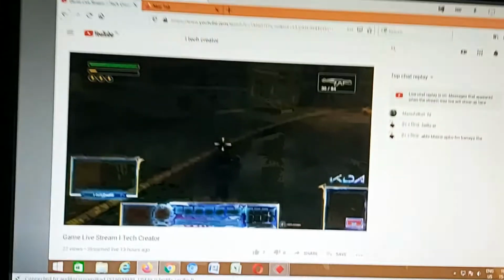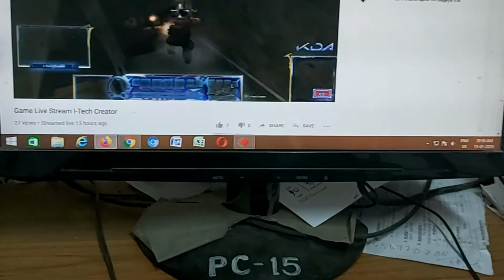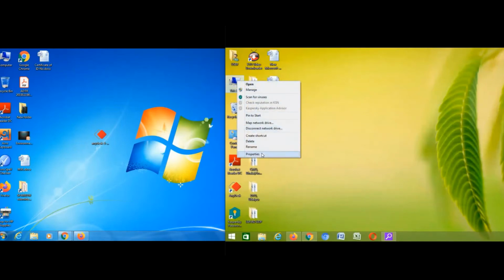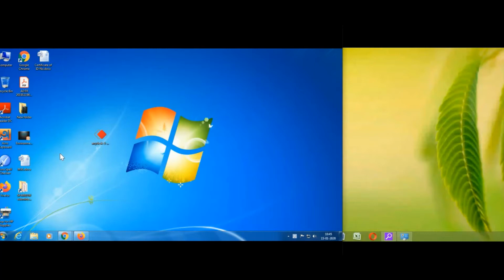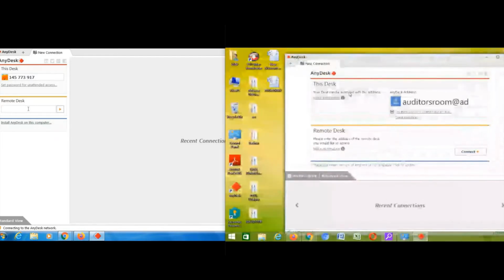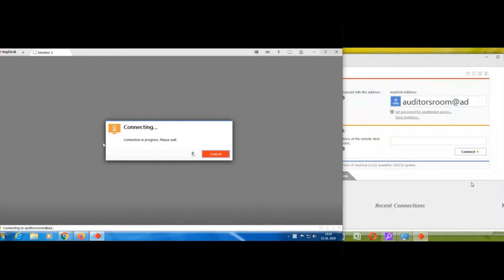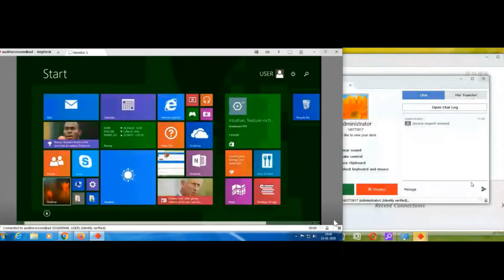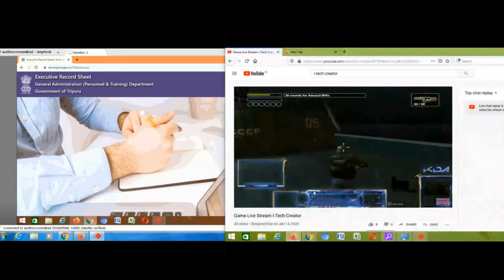How to Access and Control one PC to Another PC over internet easily